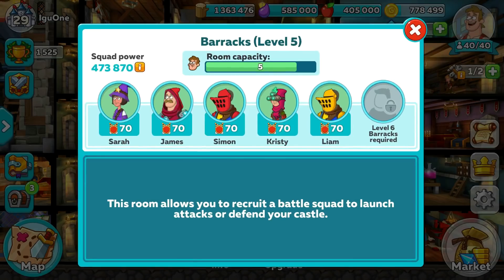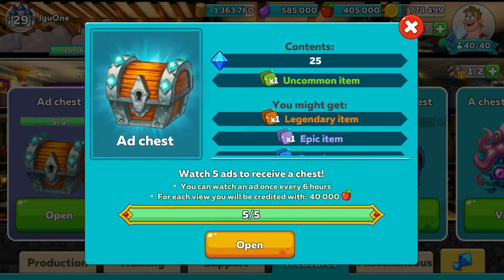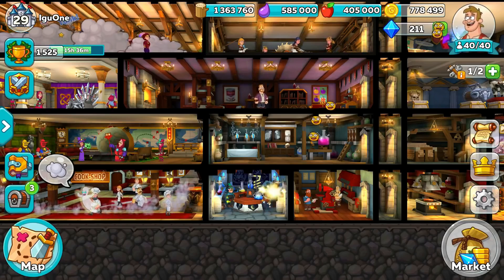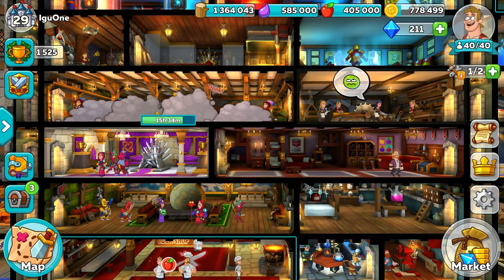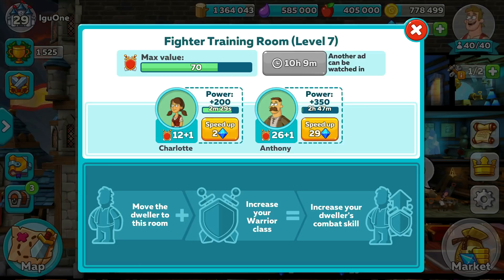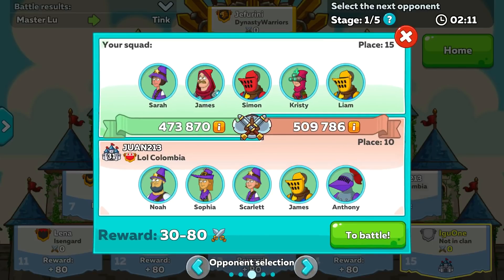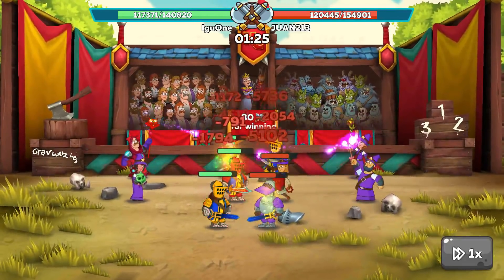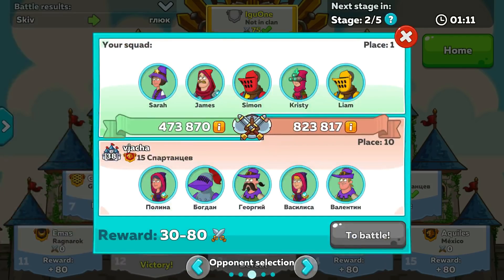Hustle Castle - 44 - "What's in the Ad Chest?"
Hustle Castle: Fantasy Kingdom

Become the lord and master of a real medieval castle! Accept new subjects, assign them to their duties, train and protect your men and women! Defy your rivals and laws of physics as you build and upgrade your fortress!

Your pudgy warriors look great in their shining armor! Nourish and train your troops, and they’ll crush the armies of Grav the Mighty Brainpan, find the shelter of the fearsome OM-NOM, put the Abyss Lord back in his place, and also burn down a couple of enemies’ castles!

All day long your scribes scratch their heads with quills, treasurers spill coins on the floor and blacksmiths drop anvils on their feet for the sake of your prosperity! Prepare true specialists, become wealthy and influential! Build a dating room and watch your subjects have children who’ll soon grow up and serve you too!

Assume command, my lord! Here are some of the opportunities you get in the game:

- Story-driven campaign. In hundreds of missions your heroes fight orcs, giants, skeletons and even dragons! Battle magic, cold steel and cunning strategy – the end justifies the means!
- Castle construction. Build new rooms for your stronghold and upgrade the existing ones. You’ve got all you need to create a dream castle! Begin the construction now!
- Developing the villagers. Each of your subjects can learn new skills and wear any equipment. Train great warriors and scribes… and then swap them with each other!
- Multiplayer. Get medieval! Burn and plunder the castle of someone you don’t like… And you don’t like all of them, right?